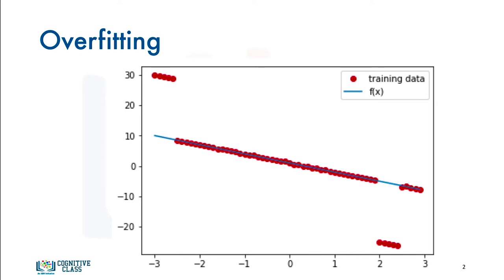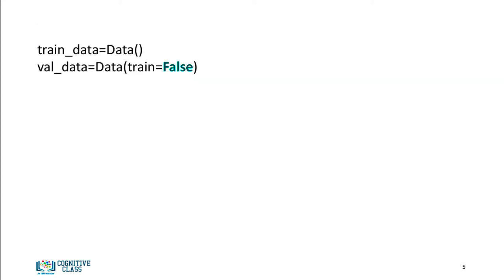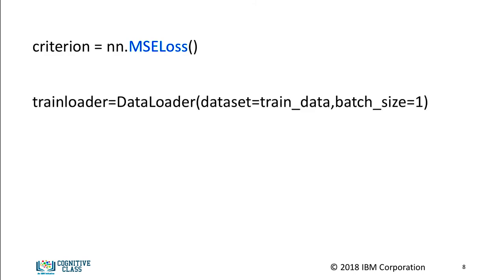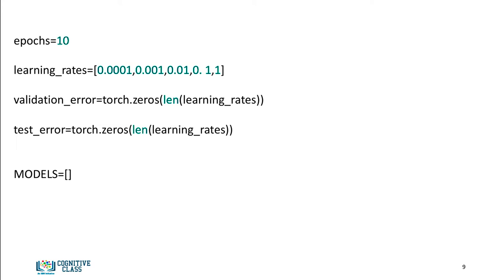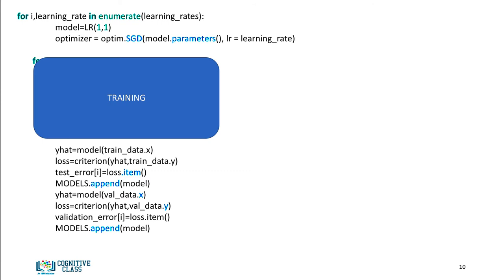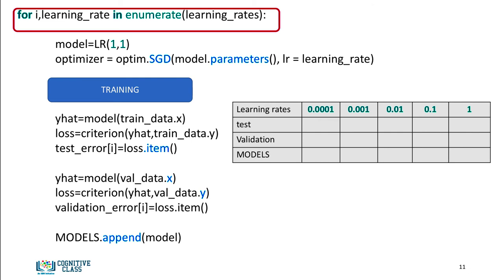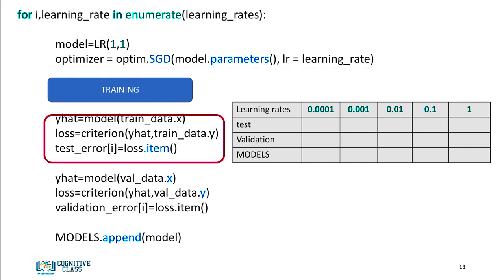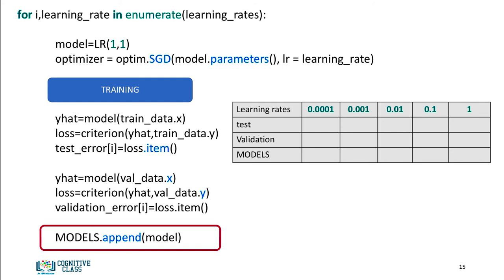2.5.1.2 Training and validation data PyTorch